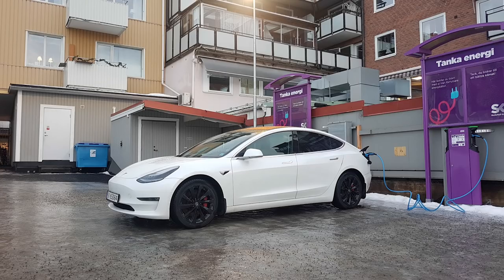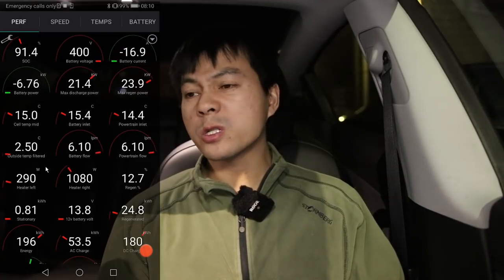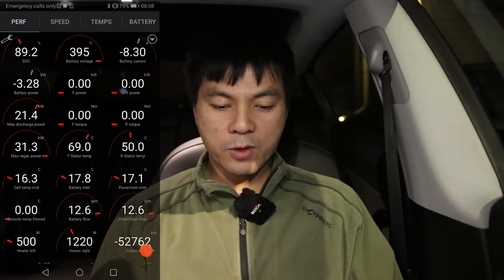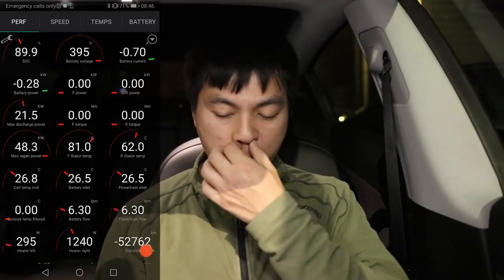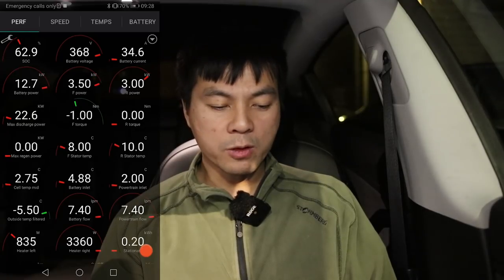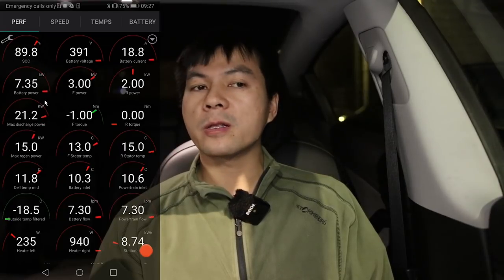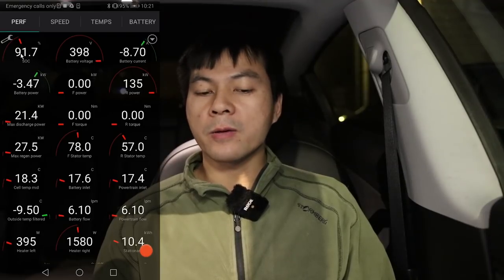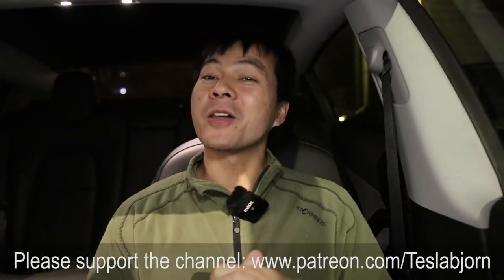How Model 3 preheating algorithm works